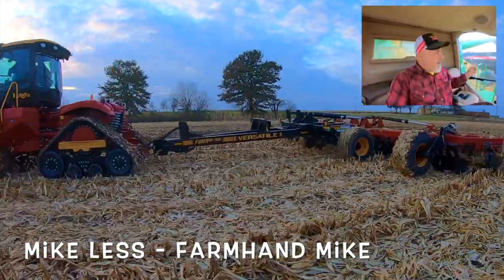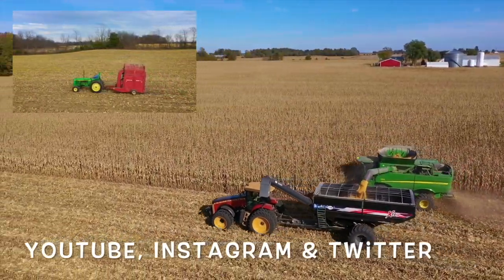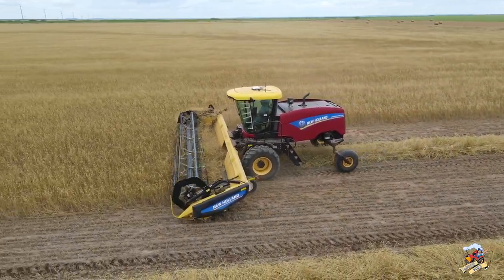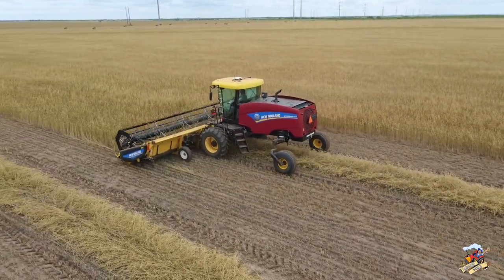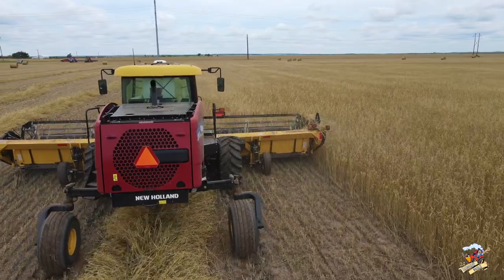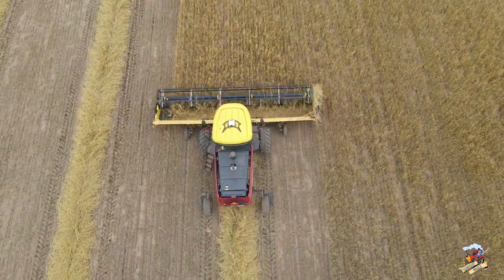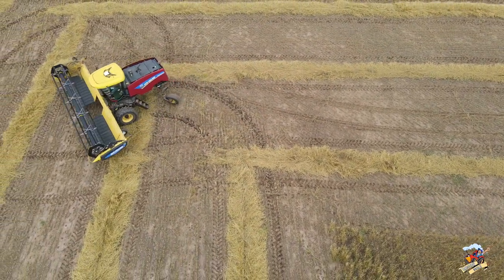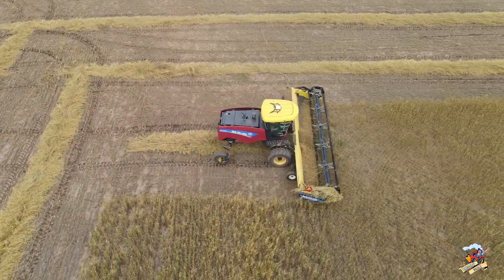Swathing Wheat Hay in Texas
In this video I am out in the field near Crowell Texas with a New Holland 220 Speedrower with a NH Draper Head. They are mowing/swathing a mix of Wheat and Oats that will be round baled for cattle feed. I was not able to make it back to catch them round baling the crop but did include a few photos of the tractors and balers.